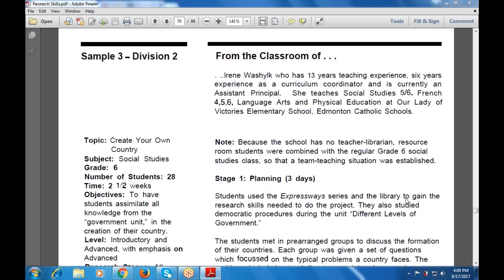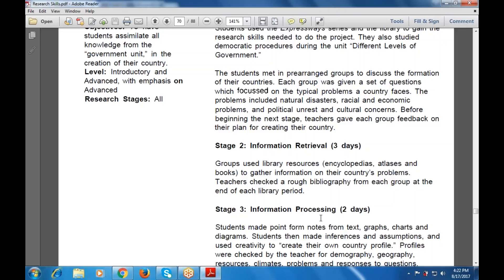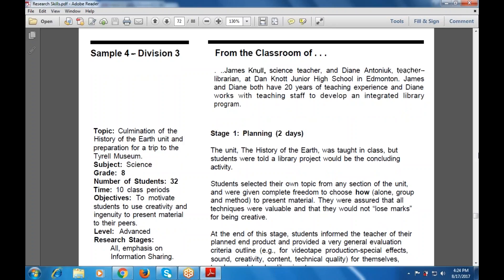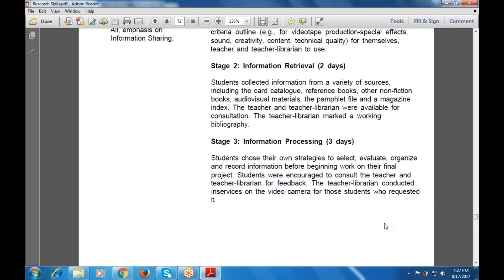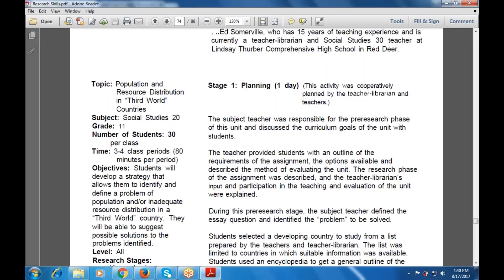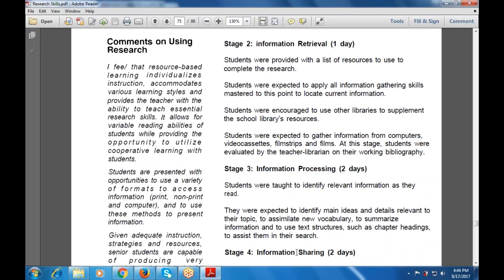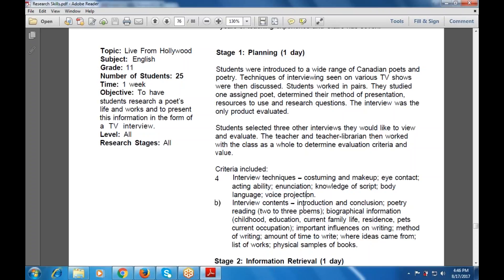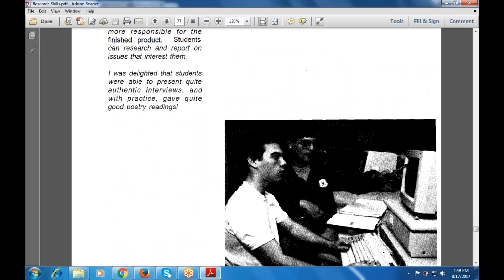Revision of Research Skills : Sample 3